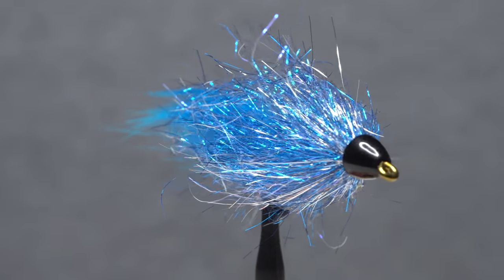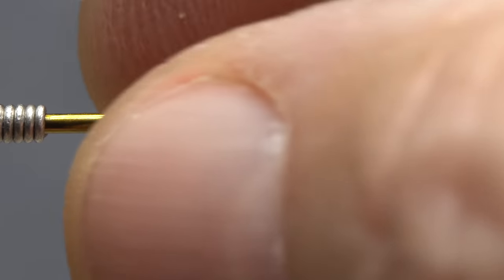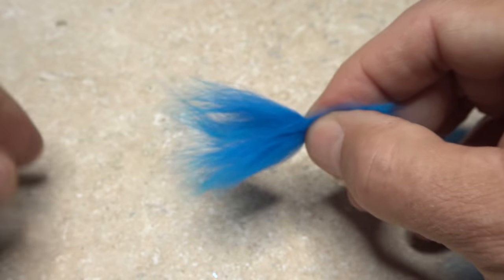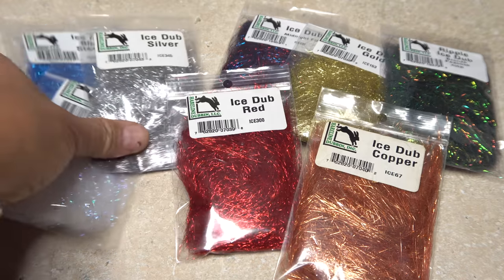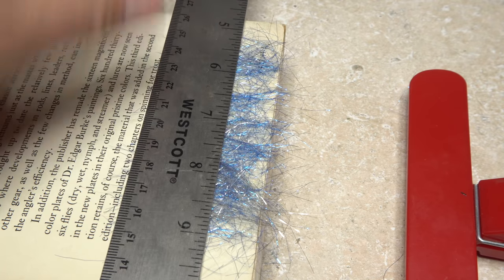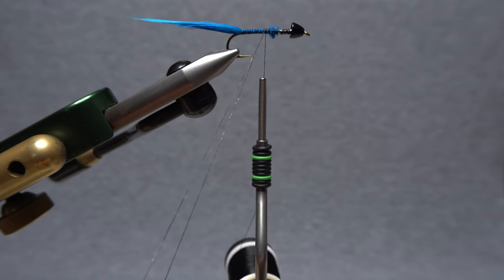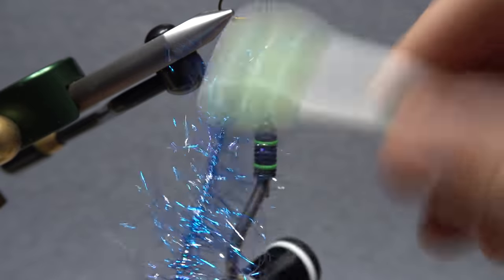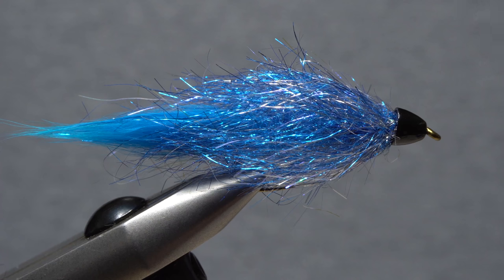Frozen Fox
Detailed instructions for tying a Frozen Fox streamer.

Recipe:
Hook: 2X-heavy, 4X-long streamer hook (here a Mustad 9672), sizes 4-8.
Head: Black tungsten cone, large.
Weight: Lead-free round wire, .020.
Thread: Black, 6/0 or 140-denier.
Tail: Kingfisher blue arctic-fox fur.
Body/wing: Steelie blue, Pearl, and Silver Ice Dub, mixed.

@The New Fly Fisher @jensenflyfishing @Orvis Guide to Fly Fishing